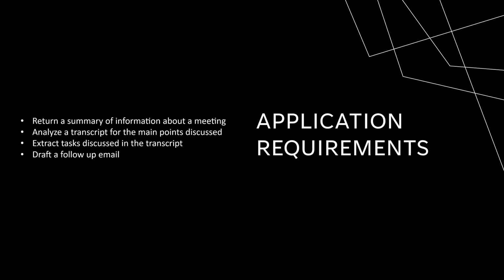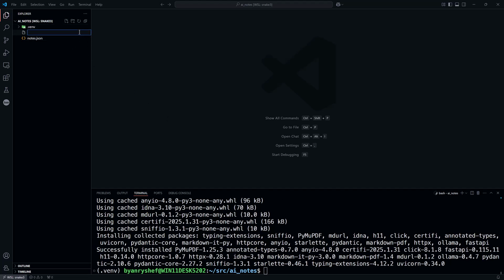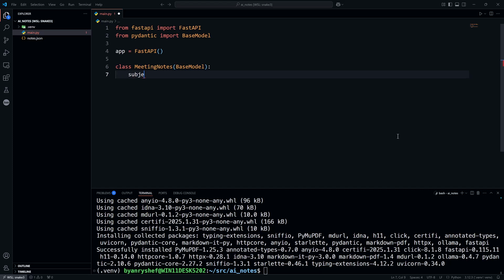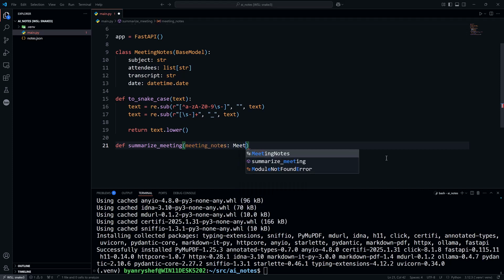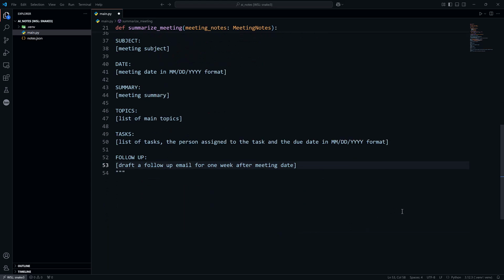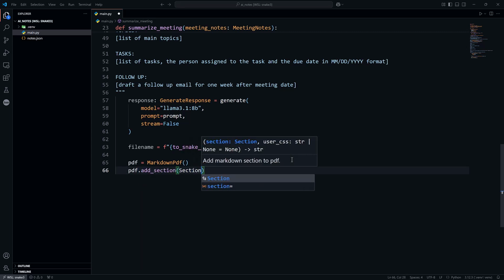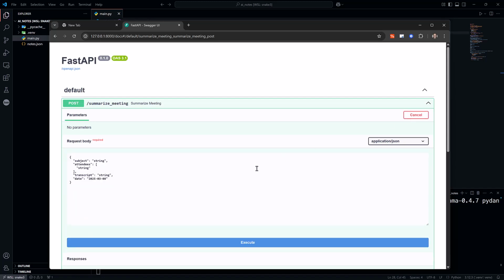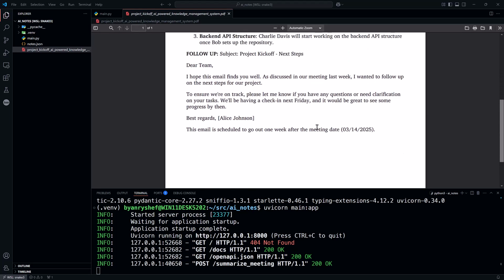AI Meeting Notes Summarizer with FastAPI + Ollama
🚀 Tired of writing meeting notes manually? Let’s automate it with AI-powered summaries!

In this video, we’re building a local meeting notes summarizer using FastAPI + Ollama—no cloud APIs, no subscription fees, just full control over your data and effortless summaries.

🔹 What You’ll Learn:

✅ Set up a FastAPI backend for processing meeting notes
✅ Use Ollama’s local LLM to generate clean, concise summaries
✅ Handle text input via an API endpoint
✅ Export the summary as a PDF file
✅ Run everything fully offline for privacy & efficiency